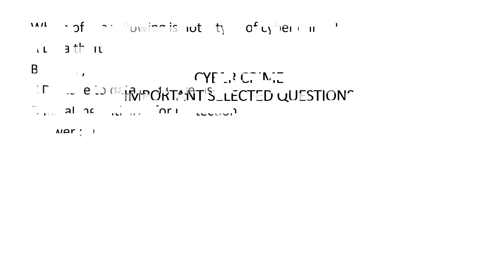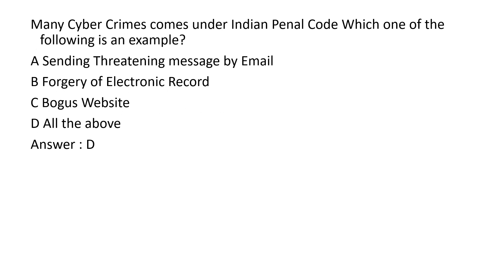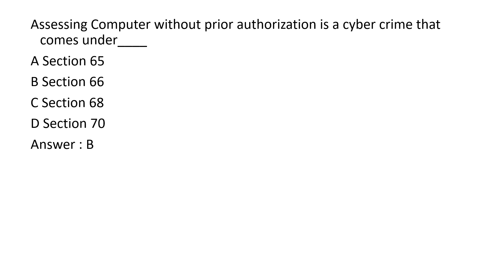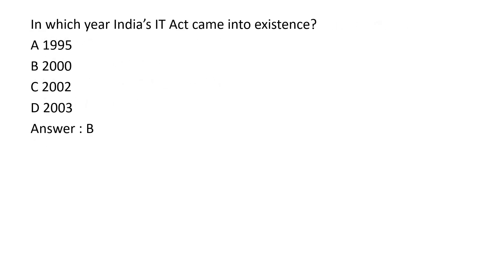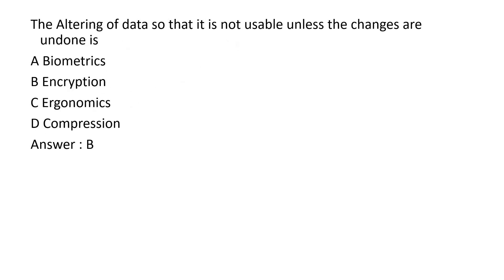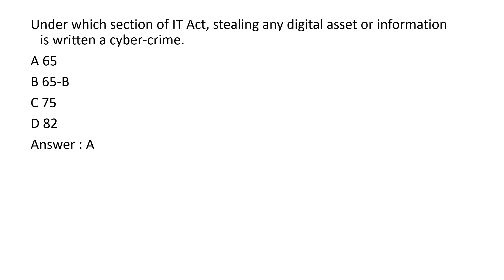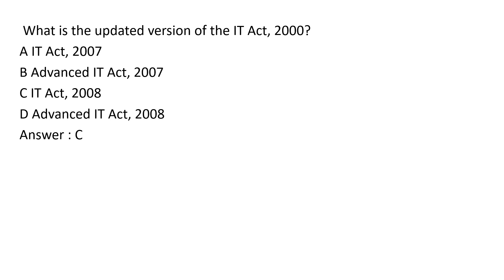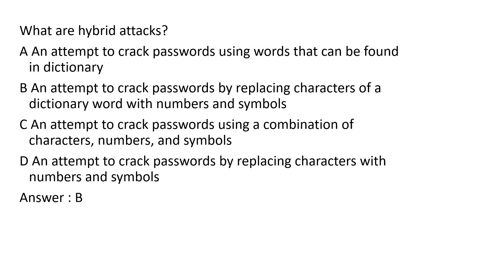2 മാർക്ക് ഉറപ്പിക്കാം / Cyber Crime/IMPORTANT SELECTED QUESTIONS/ LD Typist/Computer Assistant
COMPUTER ASSISTANT GRII/WOMEN CIVIL EXCISE OFFICER/ASST . MOTOR VEHICLE INSPECTOR/ JUNIOR INSTRUCTOR/Typist/ PROGRAMMER/SYSTEM ADMINISTRATOR/SYSTEM ANALYST/COMPUTER PROGRAMMER/
 coaching

JAYAKRISHNAN PR
PRINCIPAL JKR ACADEMY